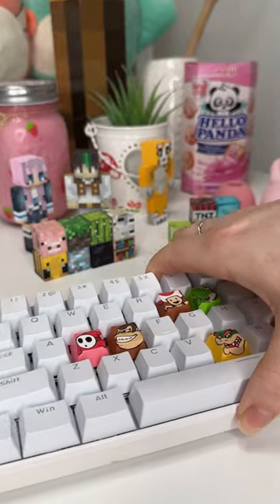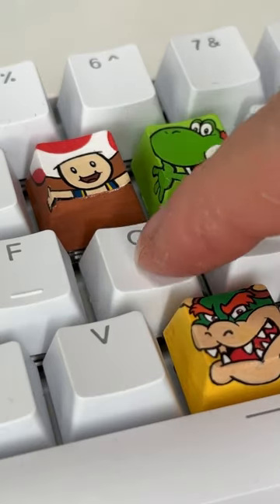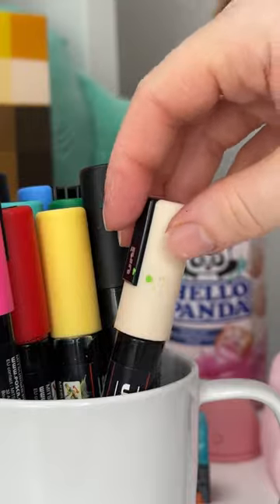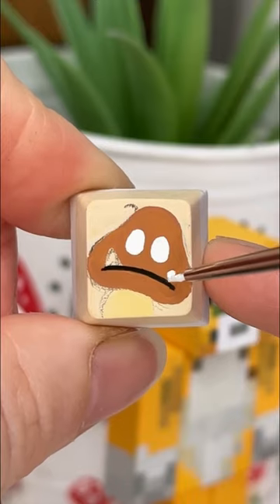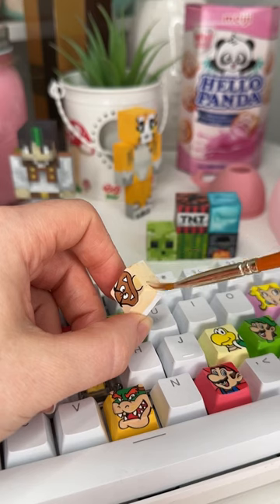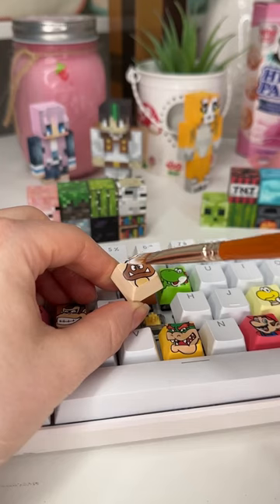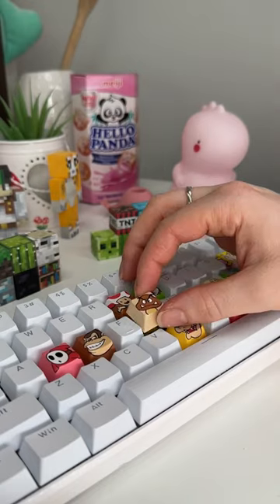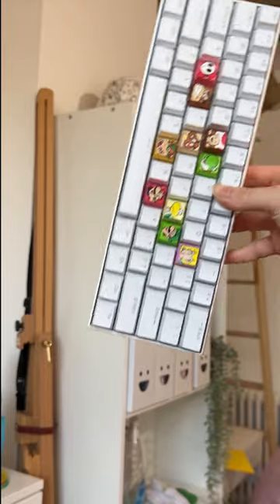Painting GOOMBA on the letter G of my keyboard! 🍄